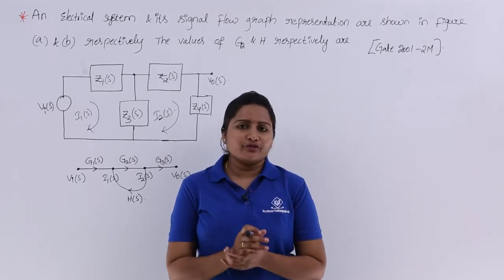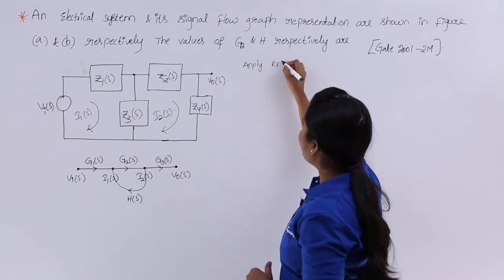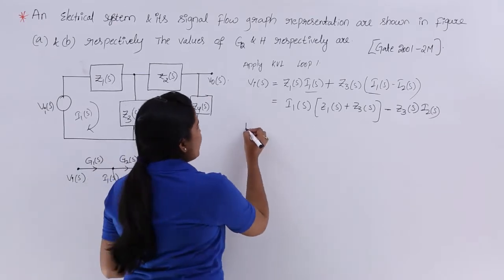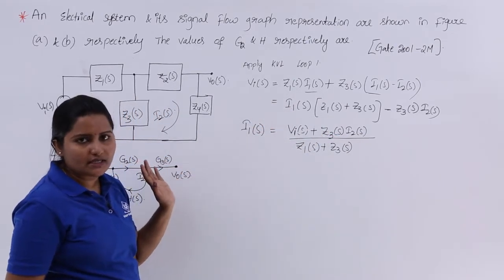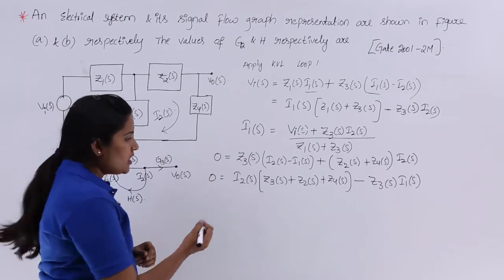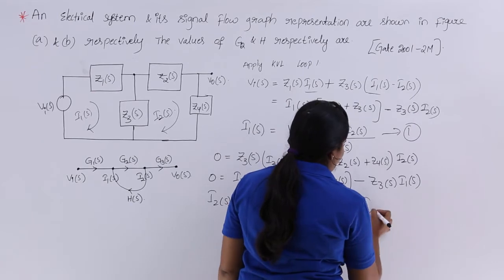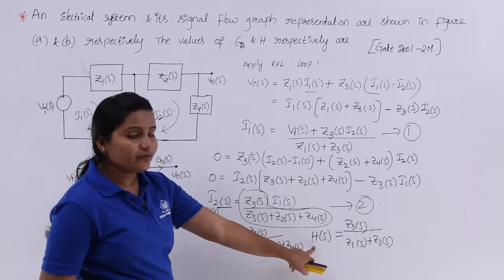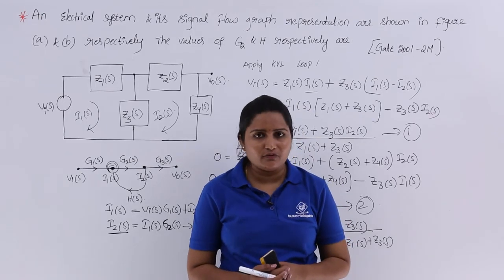GATE Problem 7 on Signal Flow Graph